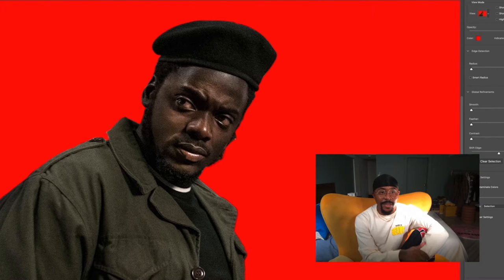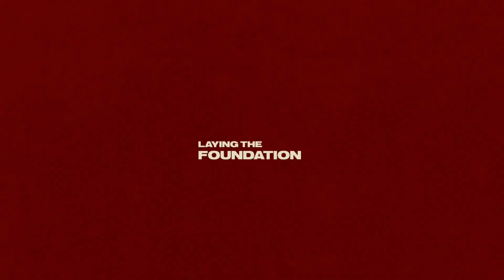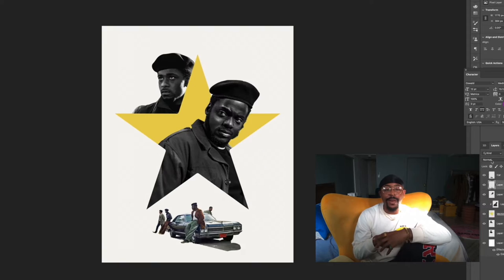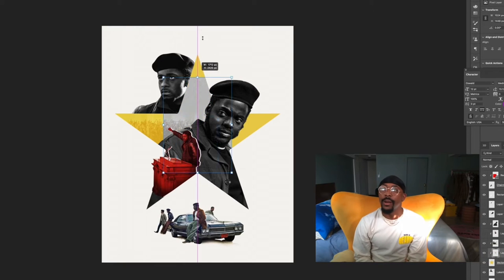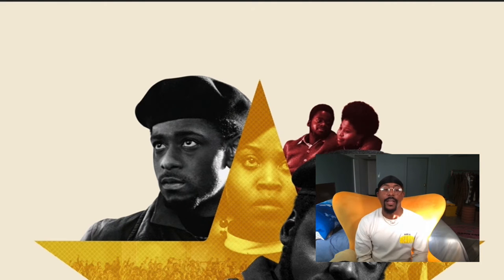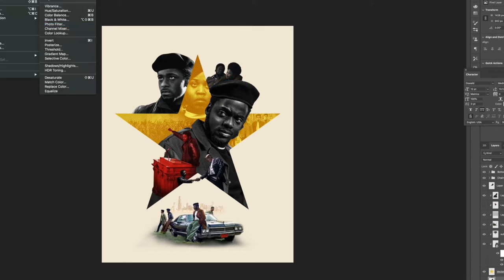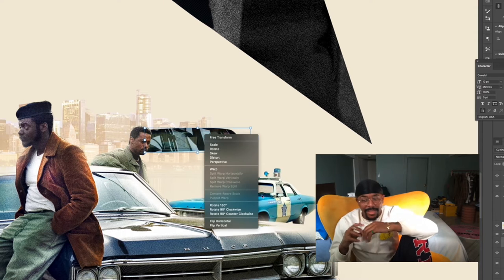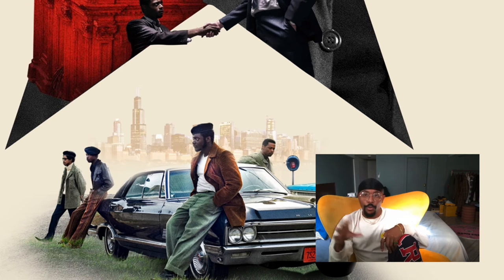Art In The Time Of Revolution | Judas and the Black Messiah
“Their connectivity to each other was important to me. I didn’t want. To paint them in a light of struggle, because I felt the supreme story is the people – what they were inspired to do, their cultural contributions, their stories.”

Celebrated visionary @ivormerlyknownas takes you behind-the-scenes of how he created his inspired and original JudasandtheBlackMessiah art. @StayMacro @Participant @WBPictures